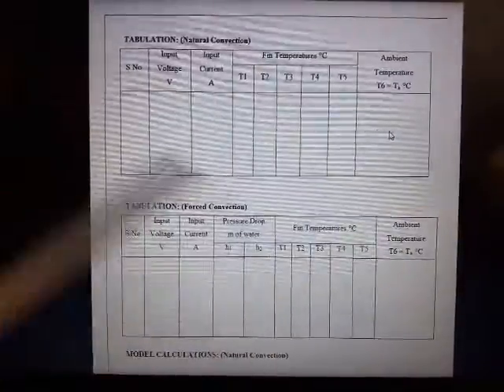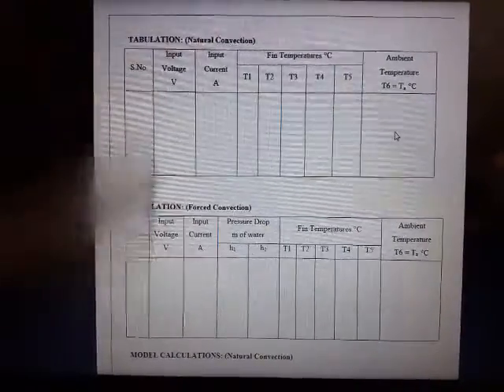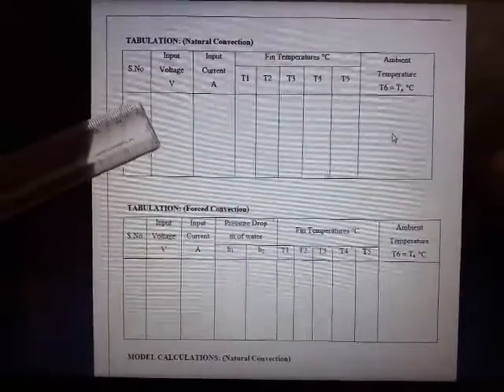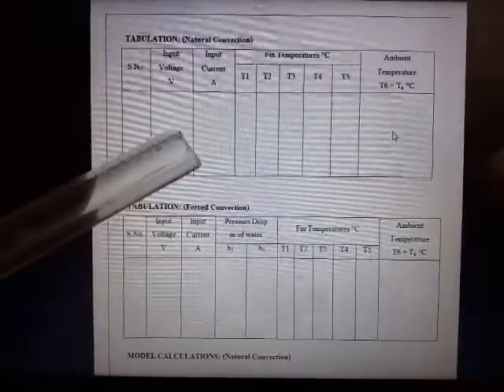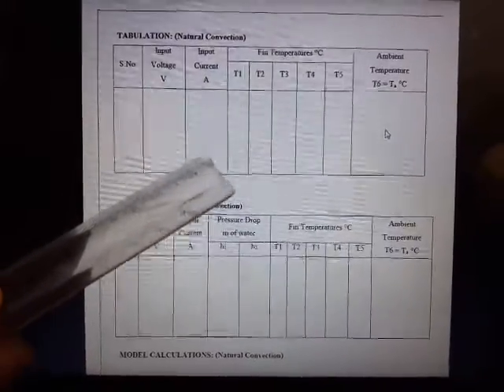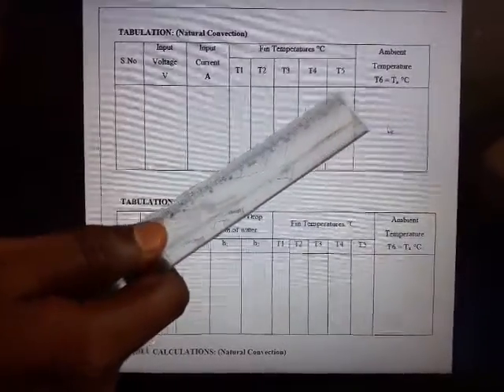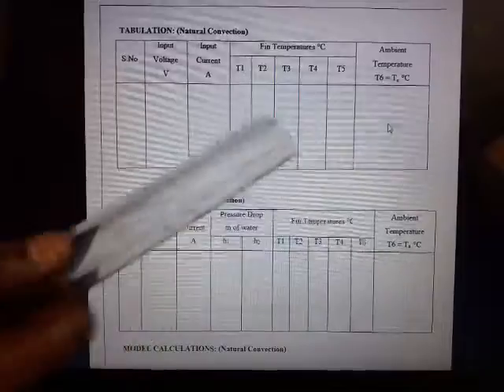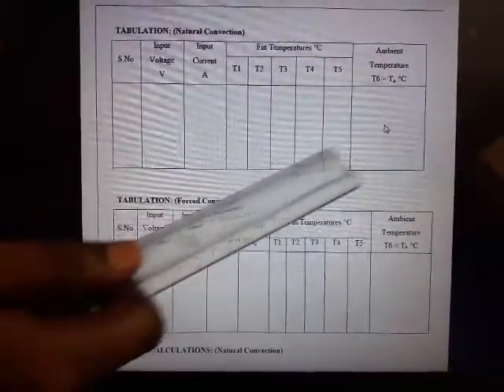Exp No 6:Pin Fin Apparatus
This video explains how to determine the heat transfer coefficient and effectiveness of a pin fin in natural and forced convection